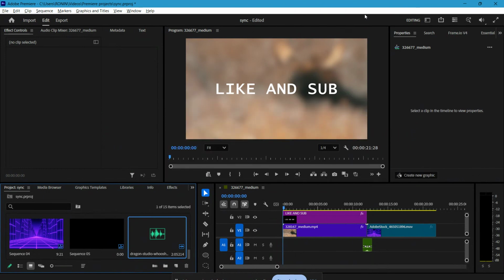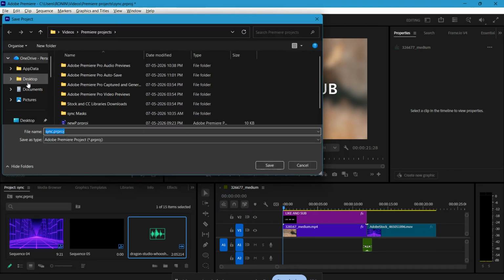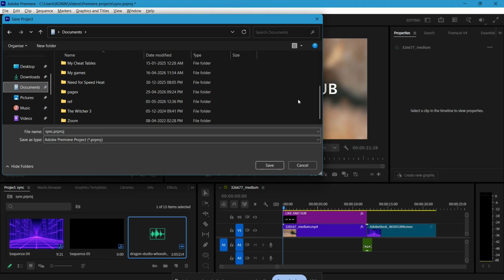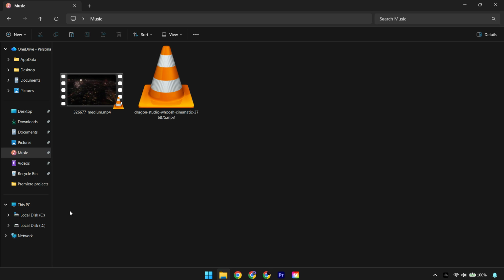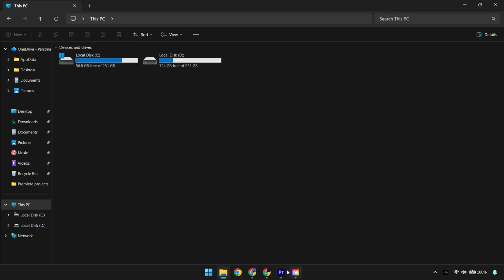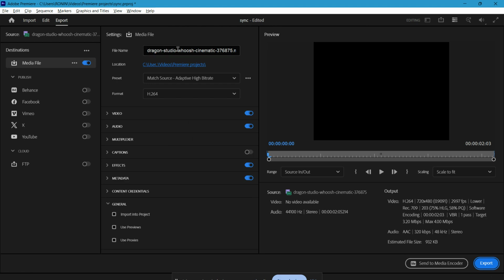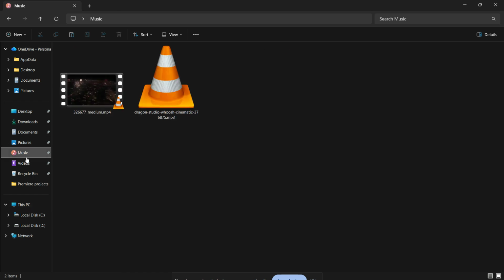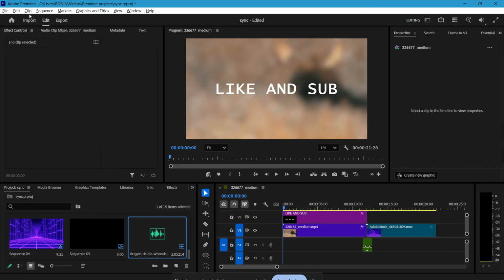Premiere Pro Error Saving Project (Easy Fix Guide)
Learn how to fix the Premiere Pro error saving project issue with simple troubleshooting steps. This tutorial covers save location fixes, disk space cleanup, cloud sync conflicts, and resetting preferences.

🕚Timestamps:
0:00 Intro
0:19 Save As To A New Location
0:56 Clear Disk Space
1:24 Rename The Project
1:49 Resolve Cloud Sync Issues
2:26 Reset Preferences With Startup Shortcut
2:59 Reset Preferences With Reset Manager
3:29 Final Recap

✍️What You'll Learn In This Video:
• How To Save Premiere Pro Projects To A New Location
• How To Clear Disk Space For Premiere Pro Save Errors
• How To Rename Projects To Avoid File Path Errors
• How To Fix Cloud Sync Conflicts In Premiere Pro
• How To Reset Premiere Pro Preferences On Launch
• How To Use The Reset Manager Inside Premiere Pro
• How To Troubleshoot Premiere Pro Saving Problems
• How To Prevent Future Premiere Pro Project Save Errors

💡Pro Tips:
• Save projects locally first, then move them to external or cloud folders later.
• Keep at least 10 to 20 percent free space on your main drive.
• Avoid special characters in project names and folder paths.
• Pause OneDrive, Dropbox, or iCloud syncing before major saves.
• Reset preferences if Premiere Pro starts acting inconsistently.